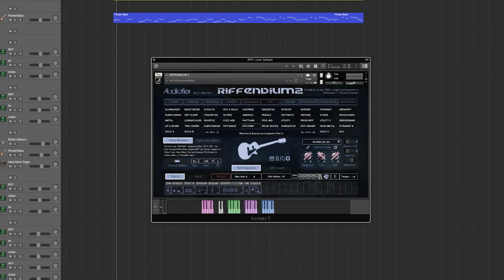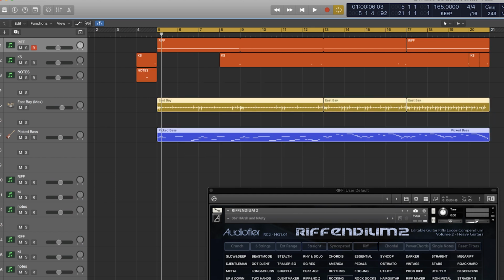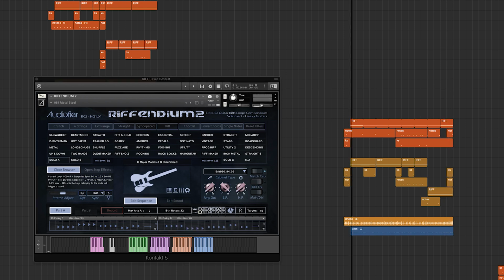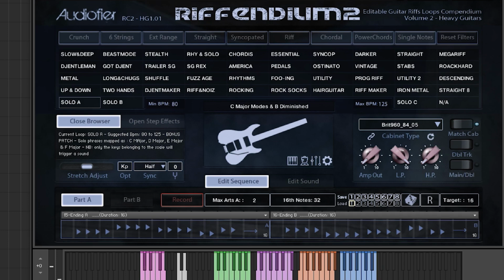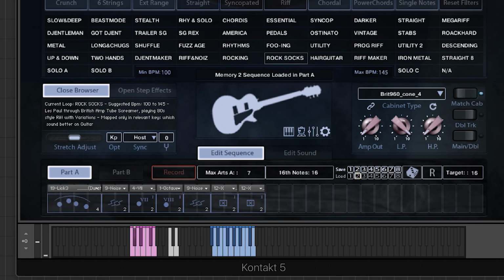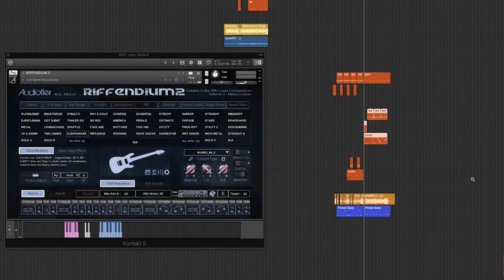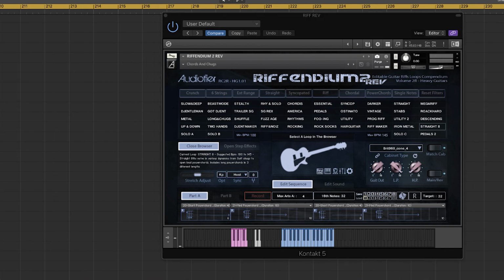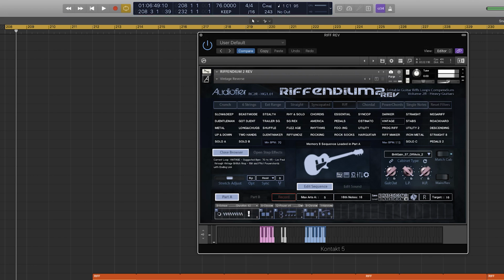Audiofier RIFFENDIUM 2 - Heavy Guitars - Snapshots Showcase